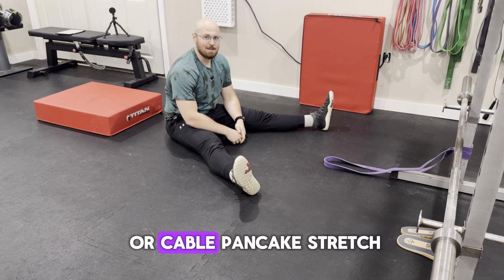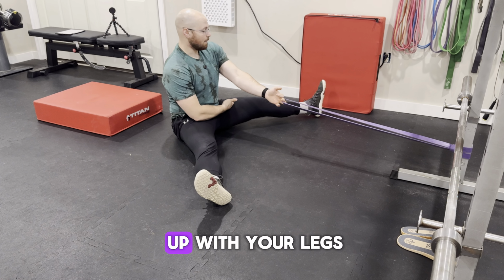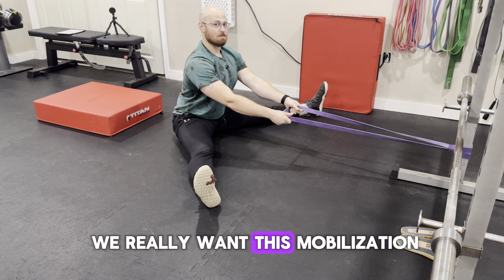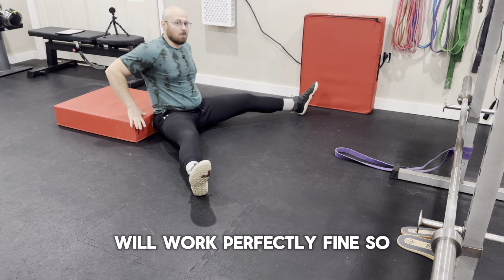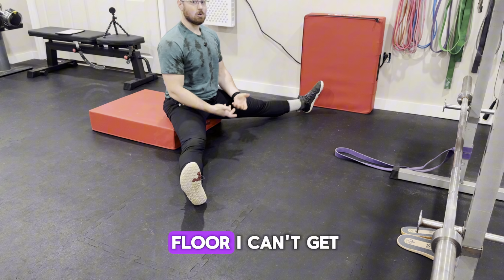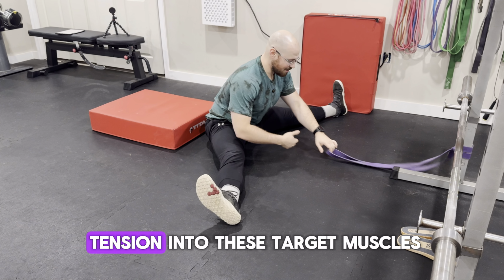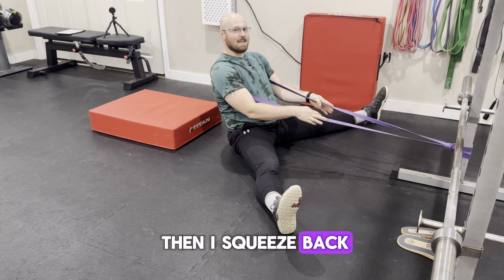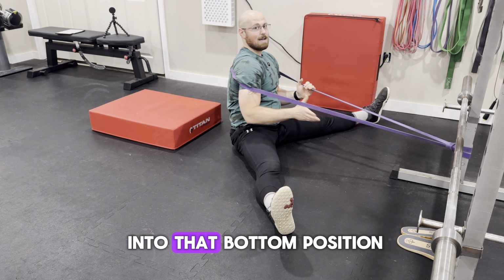Band / Cable Pancake Stretch